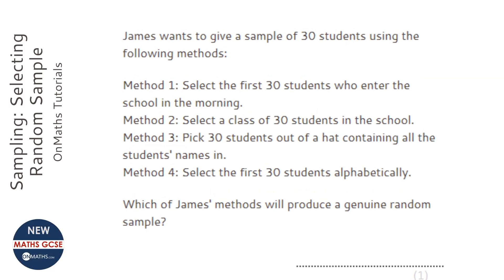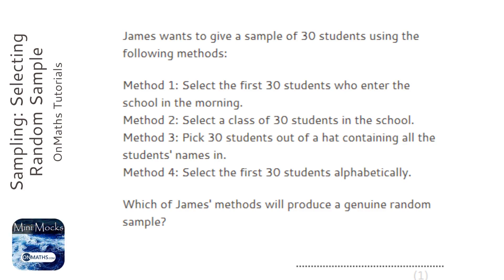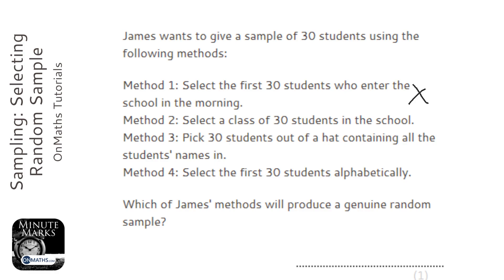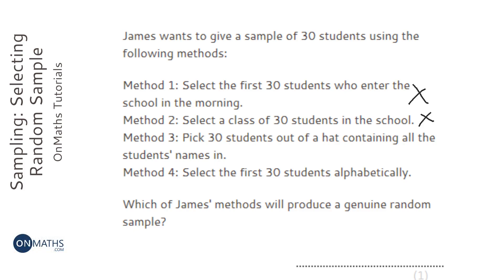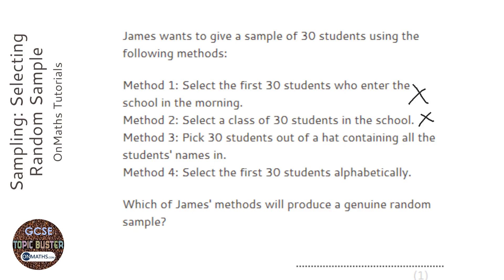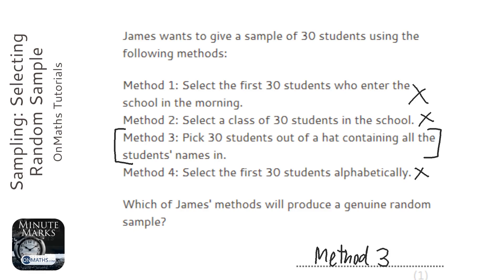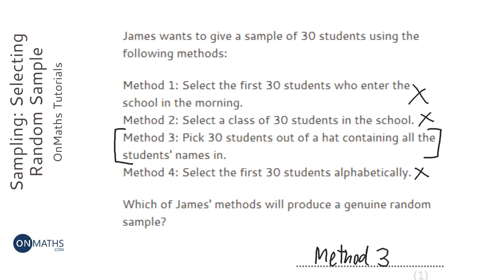Sampling: Selecting Random Sample (Grade 4) - OnMaths GCSE Maths Revision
Topic: Sampling: Selecting Random Sample